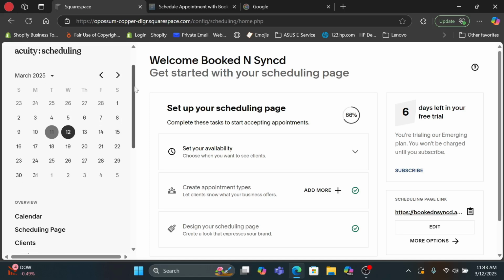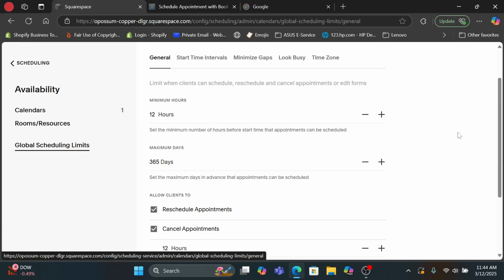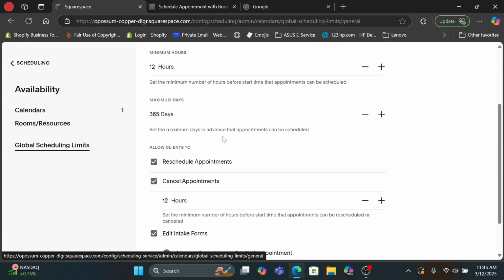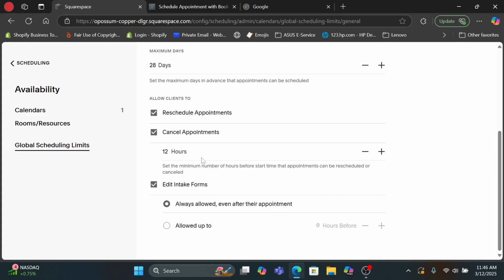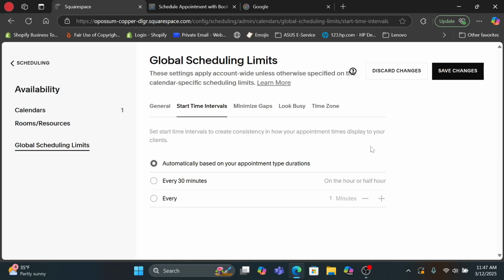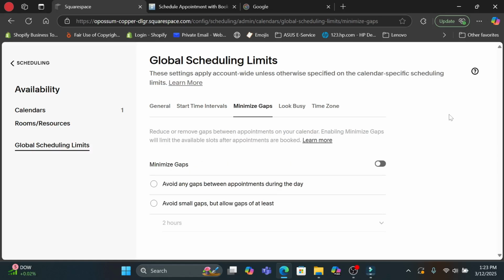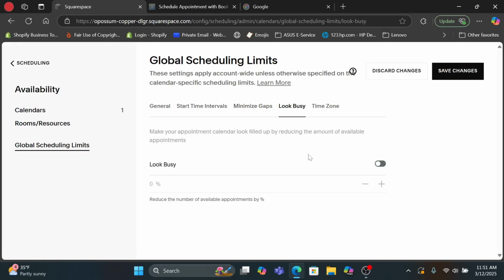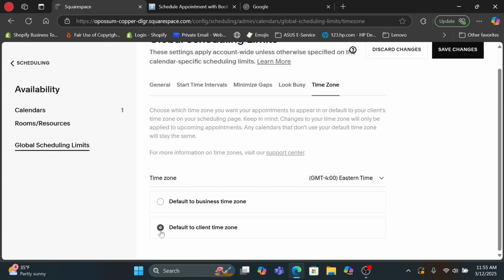Stop Overbooking | Acuity Scheduling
In this Acuity Scheduling tutorial for beauty professionals, I will explain how to use helpful tools to fine-tune your calendar to be exactly the way you want! Acuity Scheduling's "Global Scheduling Limits" is a powerful tool to help your clients book with confidence and give you peace of mind. Prevent overbooking and client frustration by setting up how far in advance clients can book and even how many openings show up!

In this video, you’ll learn:
– How to setup min. hours required to book
– Limit how far in advance clients can book
– Set cancel/reschedule guidelines
– How to look busy

Acuity Scheduling is perfect for lash techs, estheticians, nail techs, hairstylists, brow artists, and service-based beauty pros.

📅 Booking site resources & design templates

Acuity Scheduling is one of the best online booking systems for beauty professionals. If you’re learning how to create a booking site, automate appointments, or design a stunning booking site that converts, this channel will help you get there!